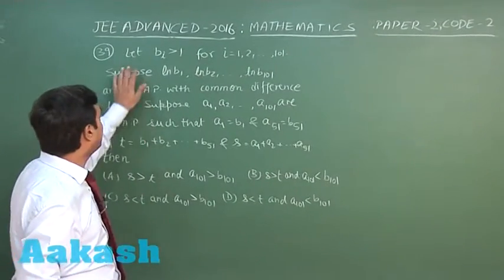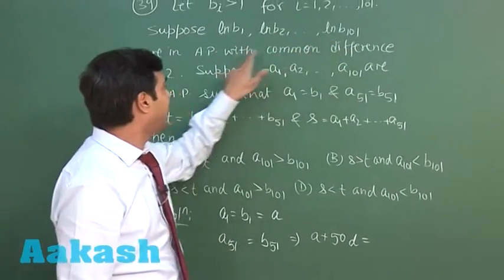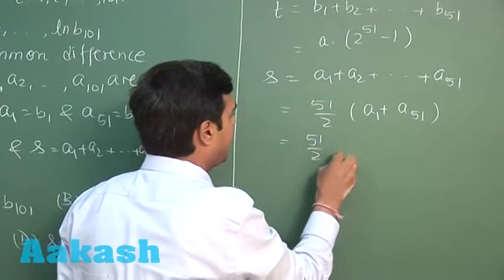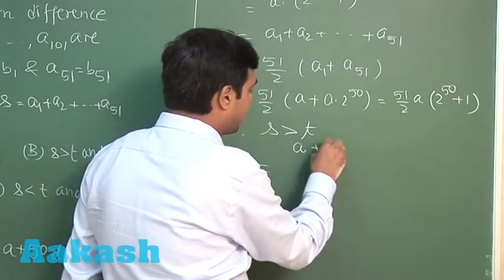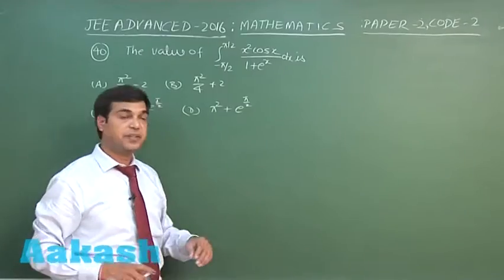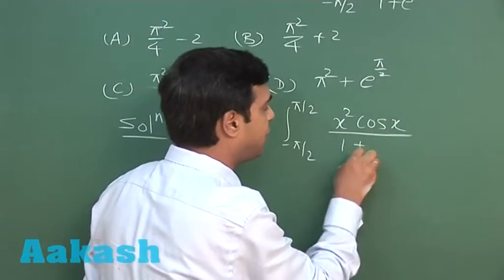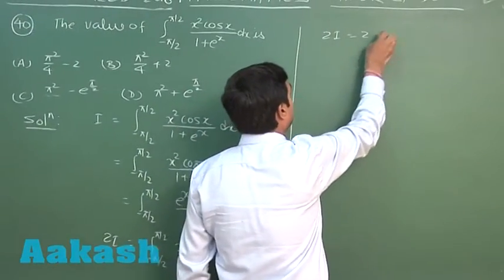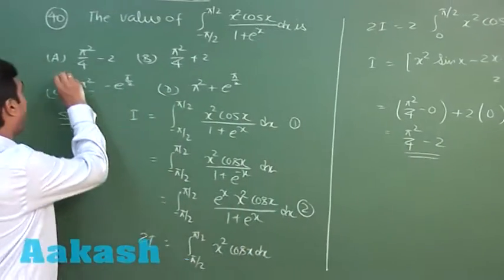JEE Advanced 2016 Solution Paper-2 Maths [Q. 39-40] By Aakash